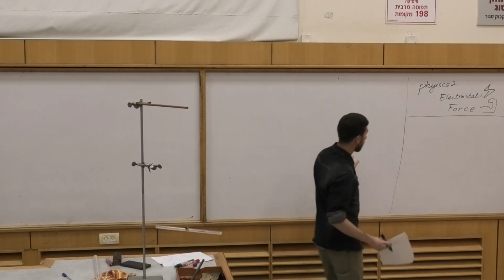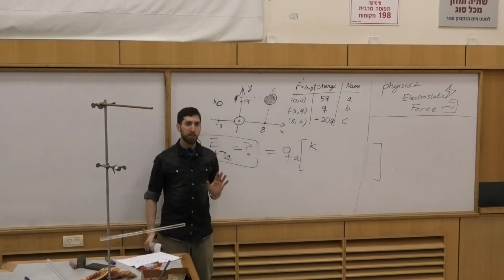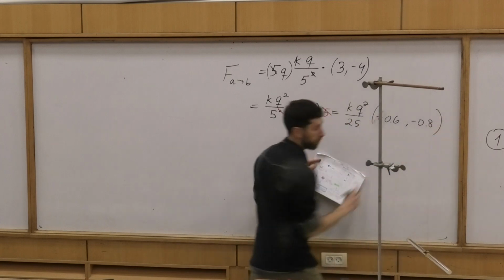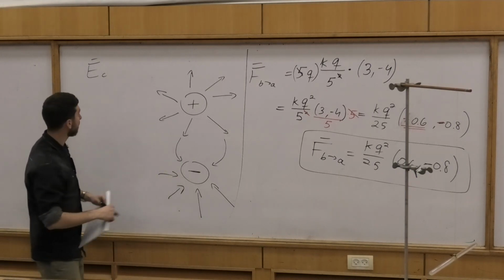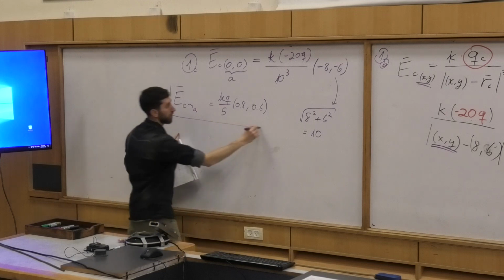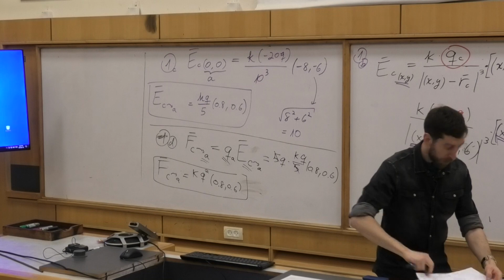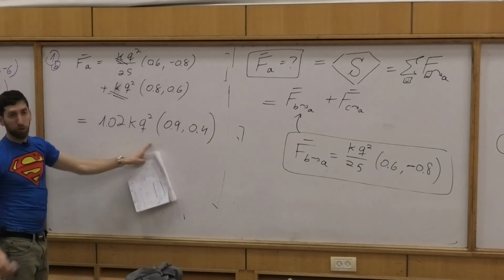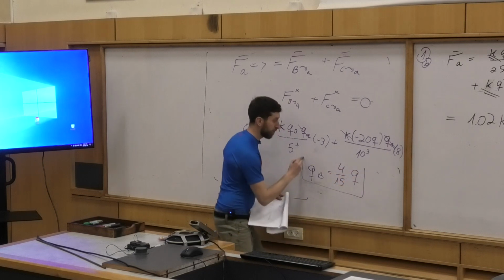Physics 2 - Coulomb's law - Electric Field of Point Charge